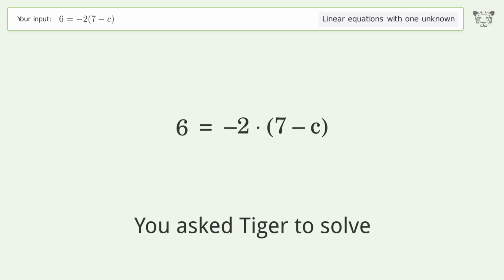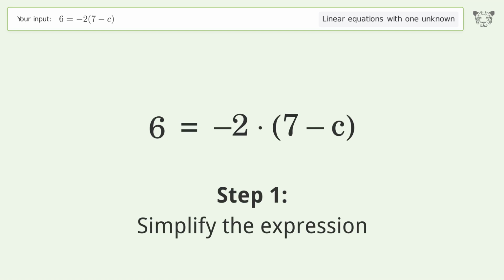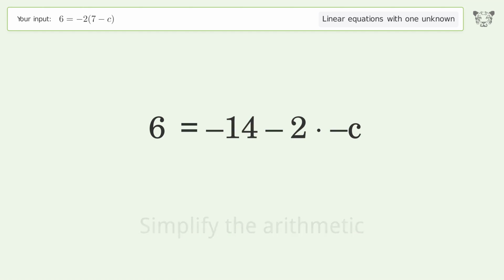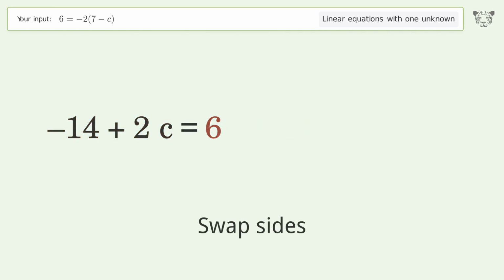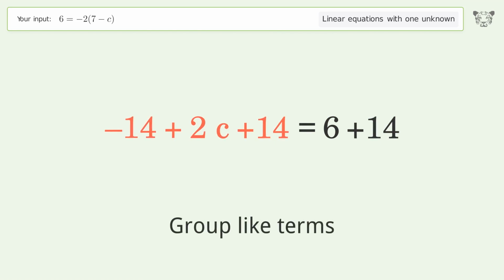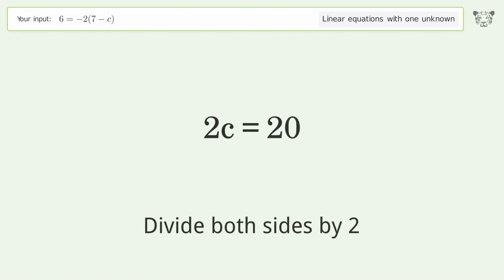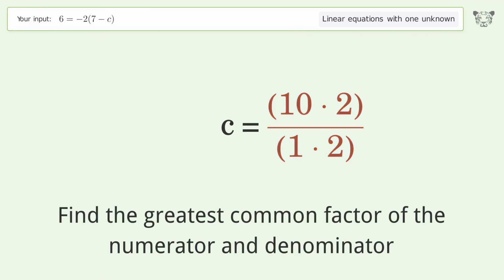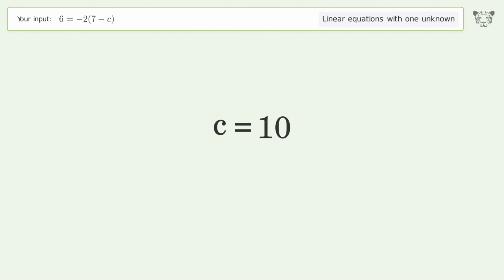Solve 6=-2(7-c): Linear Equation Video Solution | Tiger Algebra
Struggling with 6=-2(7-c)? Watch our step-by-step video on Tiger Algebra to master this linear equation effortlessly.